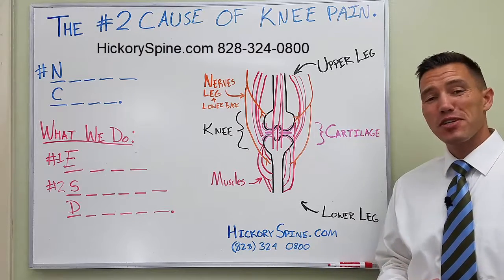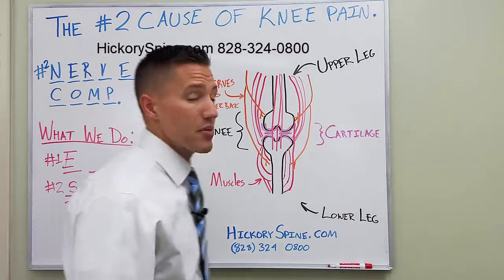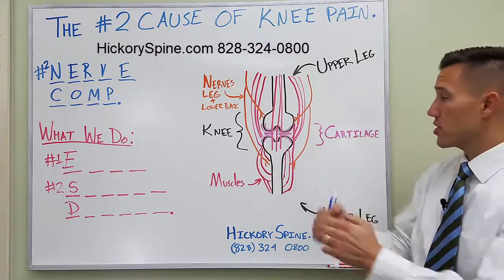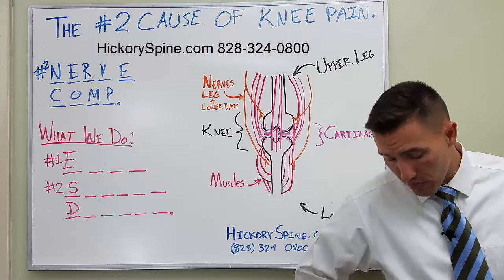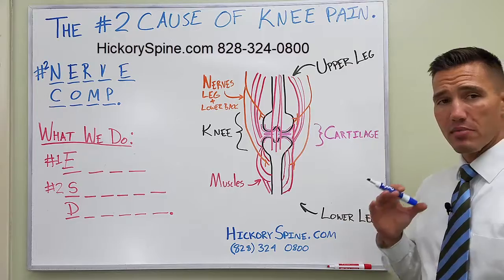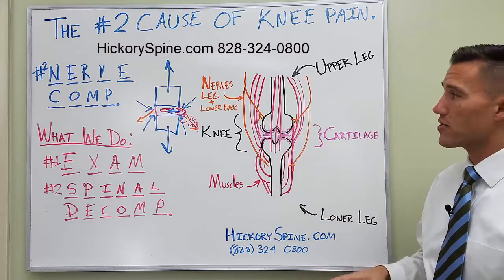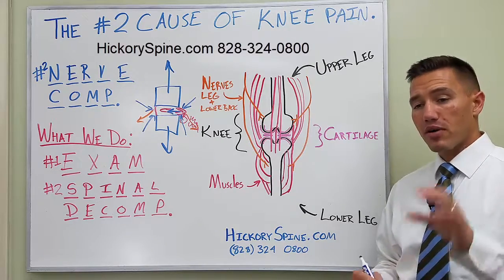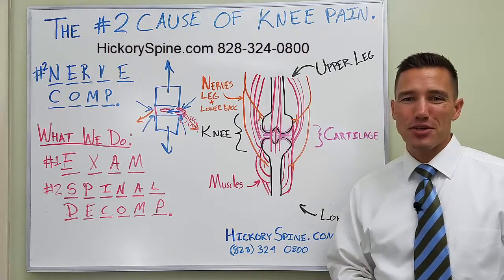The #2 Cause of Knee Pain Hickory NC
Do you know the number 2 most common cause of knee pain? Join Dr. Shook as he discusses the number two most common cause of knee pain.

DId you know we have created more resources for you to learn about new therapies and approaches for you knees?

Dr. Brad Shook a chiropractic physician and member of The Institute of Functional Medicine with postdoctoral training in epigenetics, genomics, and Functional and Precision Medicine. He concentrates his consulting practice in helping people with chronic health problems to achieve the most optimal health possible, by seeking unique interventions specific to the individual, and by joining with them and their healthcare team in a partnership. Most of Dr. Shook’s clients have tried many different approaches with varying degrees of success. Prior to seeing Dr. Shook, many of his clients report not knowing what to do next to help themselves, and many are overwhelmed with information and no clear direction.

The Office of Dr. Brad Shook